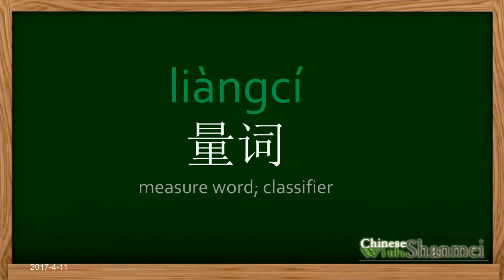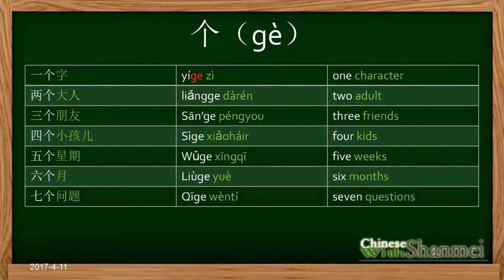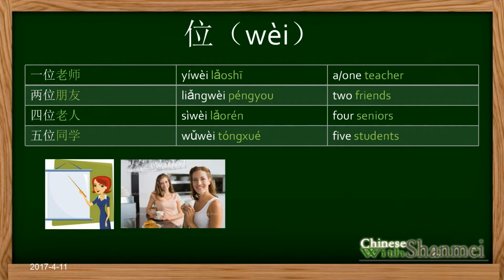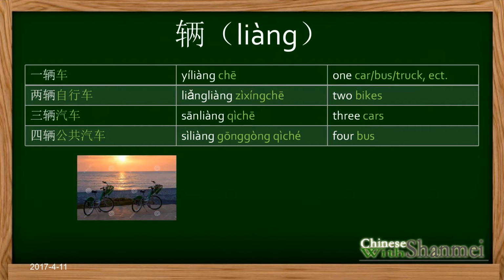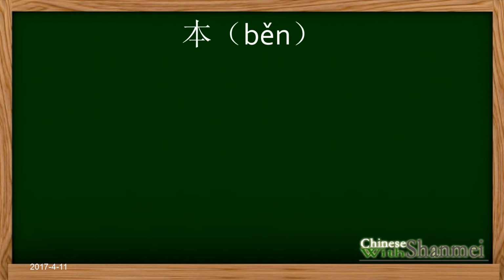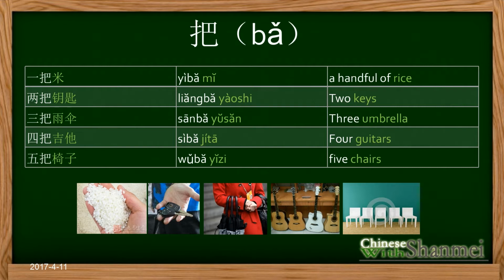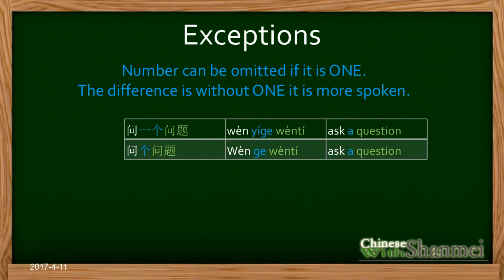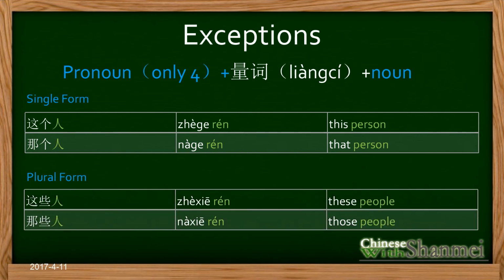Beginner Chinese Grammar epd03. measure word-6 common classifiers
Beginner Chinese Grammar
6 common classifiers / measure words
Offer one-on-one Chinese course.